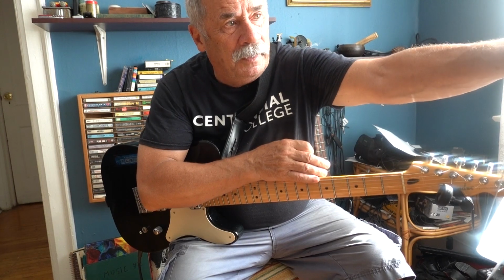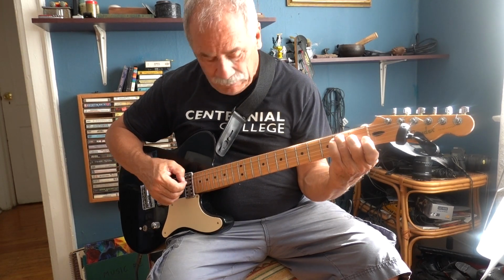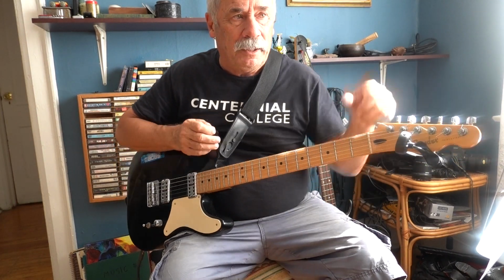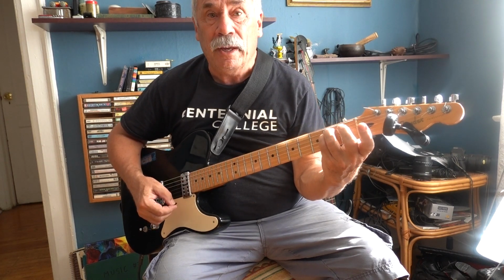E shape barre chords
An introduction to barré chords on the guitar, with the three most common chord shapes: E major, E minor, E dominant 7th. Includes a discussion of why guitarists might want to learn these chords and how they simplify transposing, fast playing, and sliding between chords.